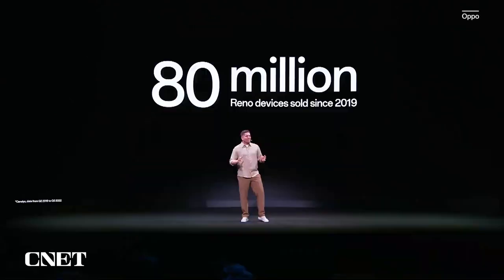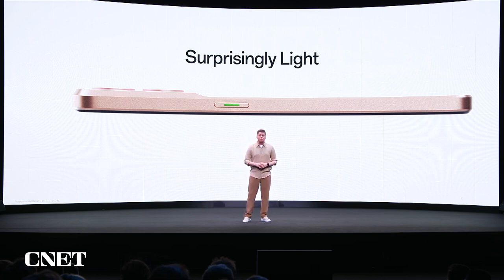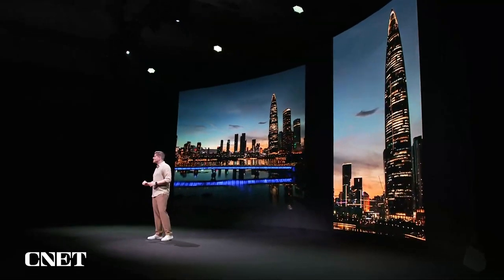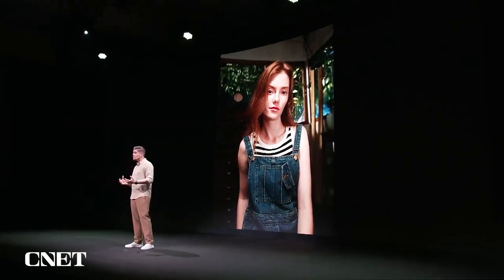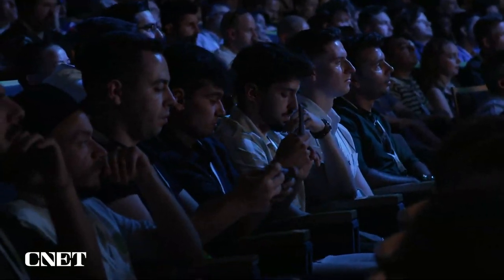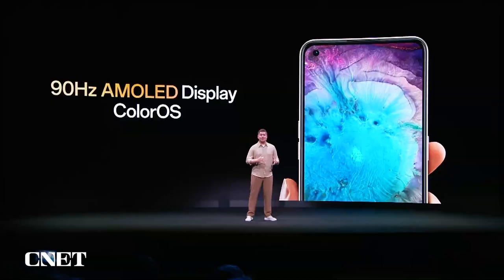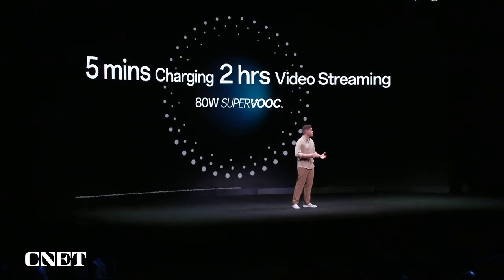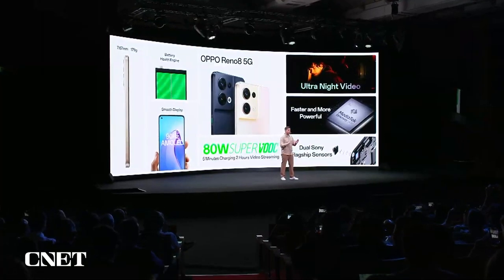Watch Oppo Debut Reno 8 5G in Europe (Full Presentation)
Oppo Reno 8 phones are coming to Europe and the UK. See the phone maker reveal its Reno 8 5G device at an event in Paris, France.